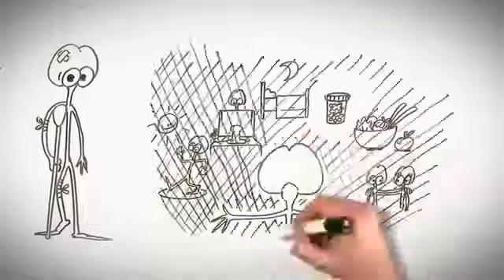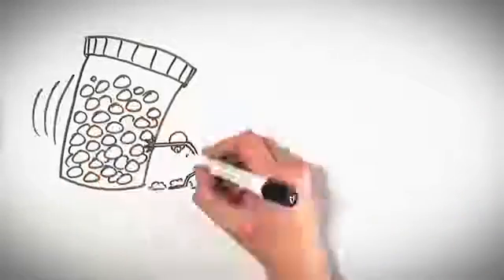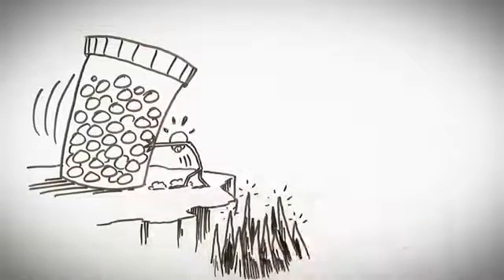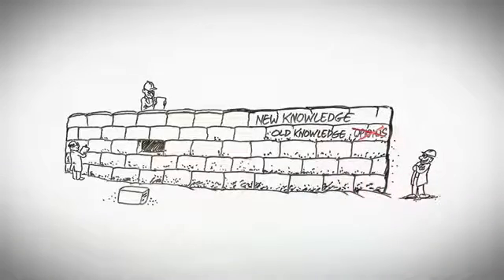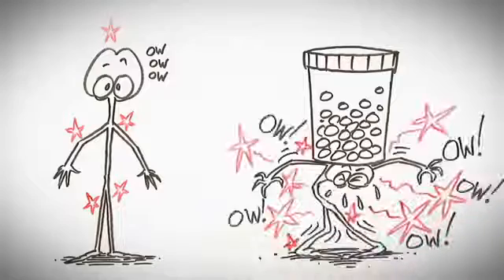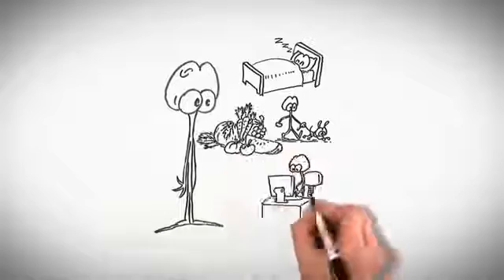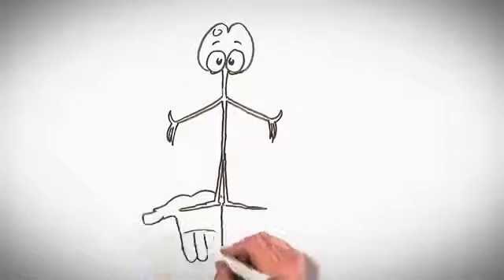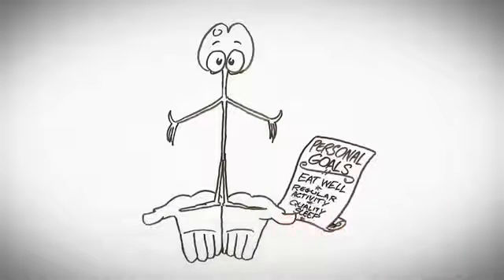Understanding Pain Brainman stops his opioids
Great video explaining how opioids are pretty not effective for persistent pain